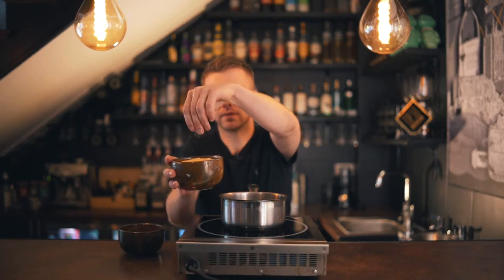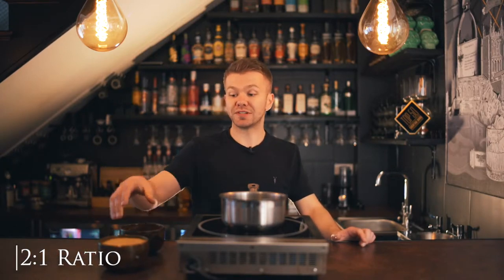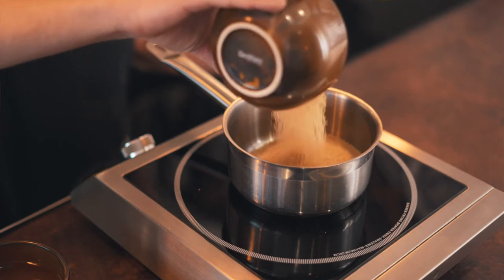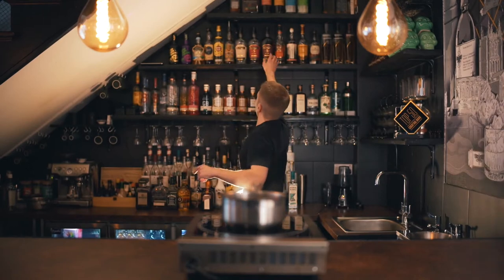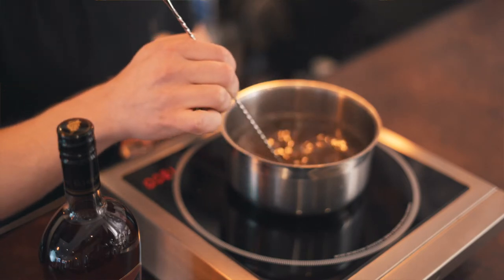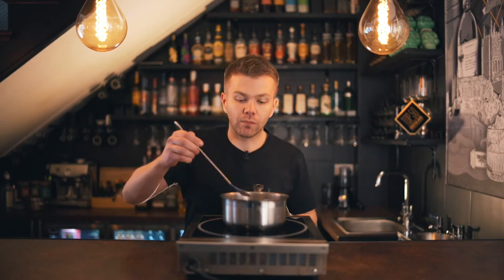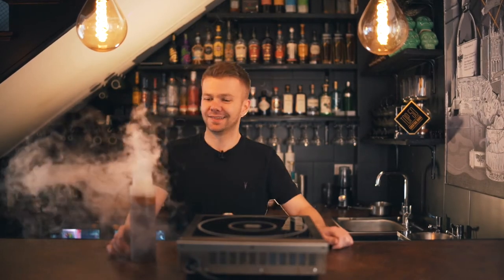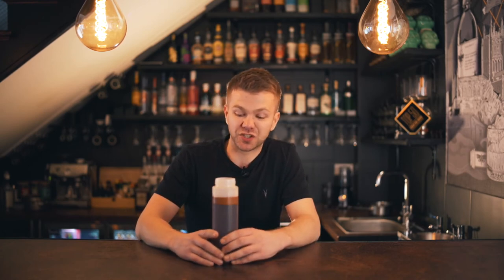DEMERARA SUGAR SYRUP || Cocktail Making At Home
Making a DEMERARA SUGAR SYRUP is so so easy, and is vital in a variety of delicious cocktails... 🤤

Love a cocktail on a saturday night? 💃🏻🕺🏻 But too tired after a long week to dress up?! 😴 Well now, you can make the perfect bar-style cocktails...
FROM HOME !!! 😍🔥

Using some of the tastiest ingredients in the business, and giving away some of our secret recipes ... you're about to become a fully qualified HOME MIXOLOGIST 🤩✨

(the dry ice and flames are dangerous, we do NOT recommend trying this at home... although Connor managed it, and he's no fireman)